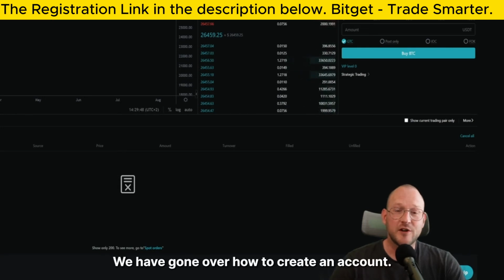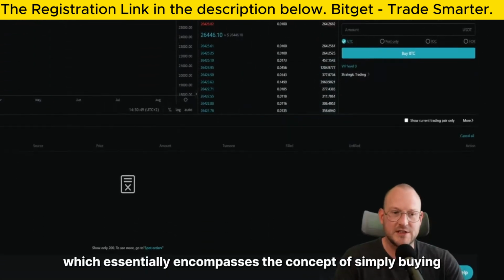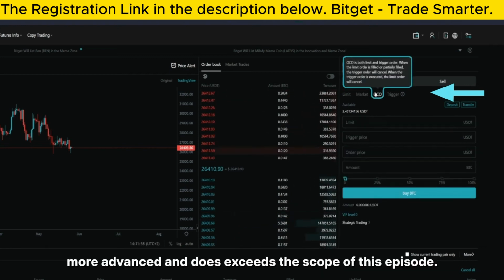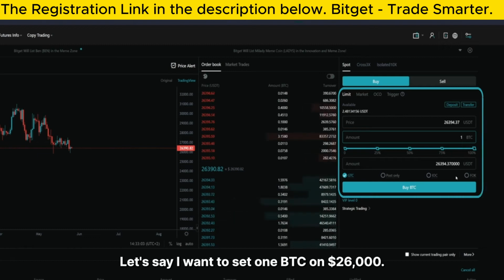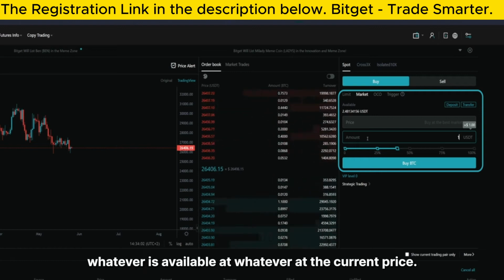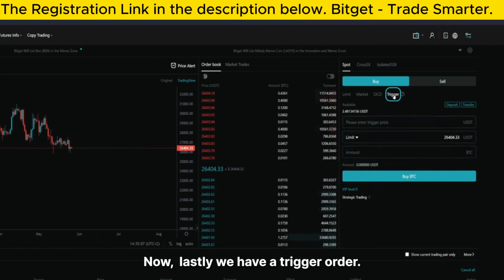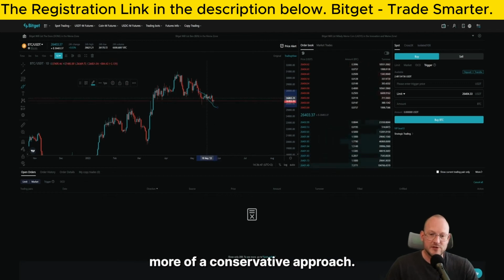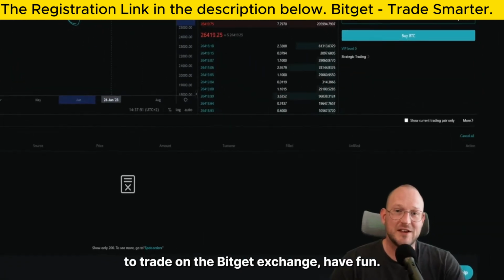Bitget Tutorial - How To Trade On Bitget